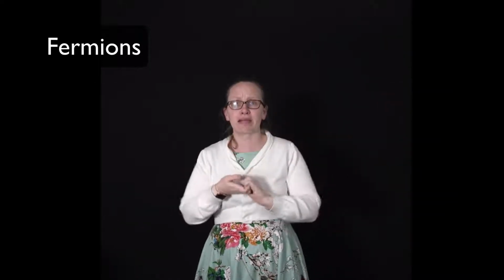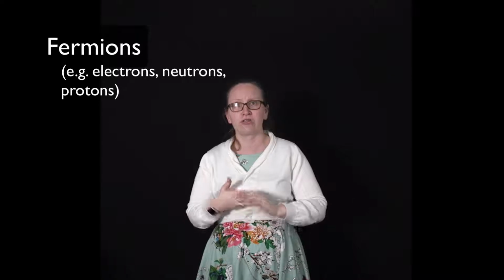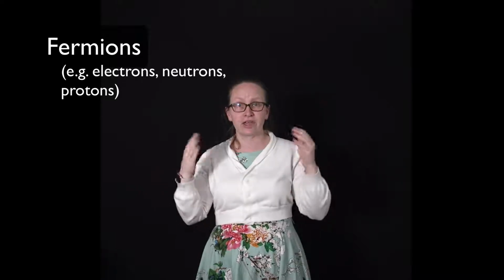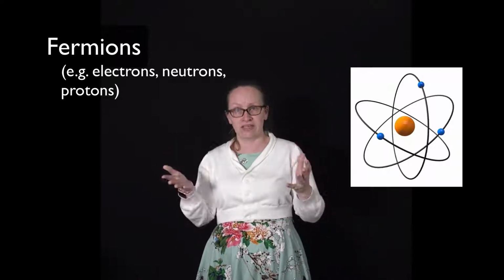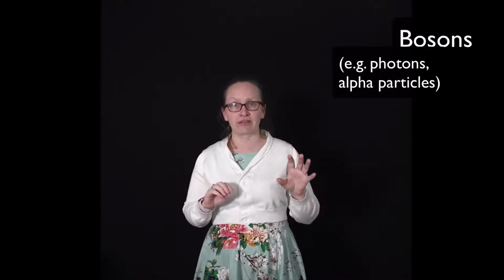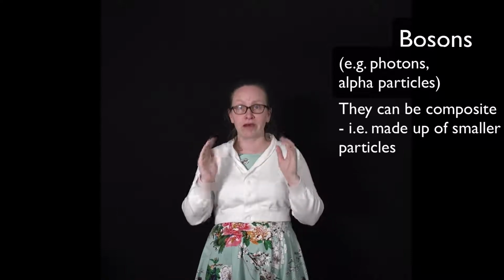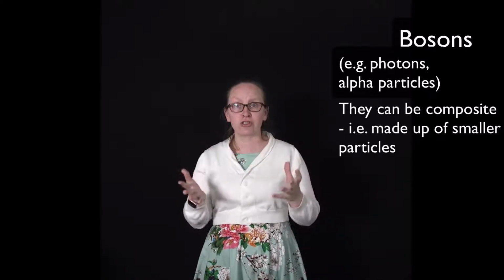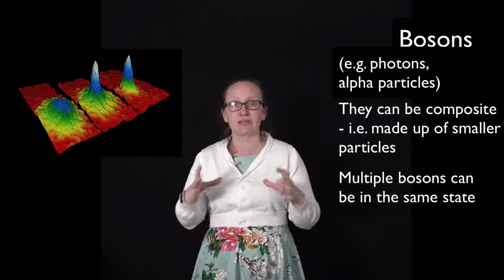Fermions and Bosons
Introduction to the difference between fermions and bosons.